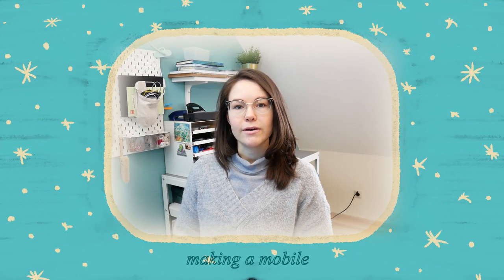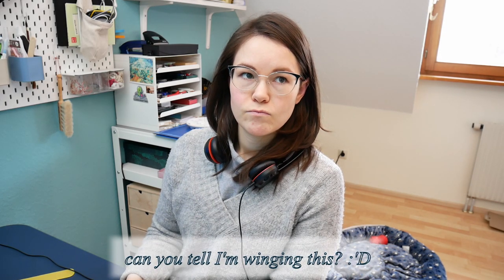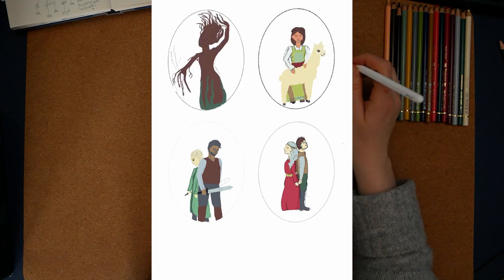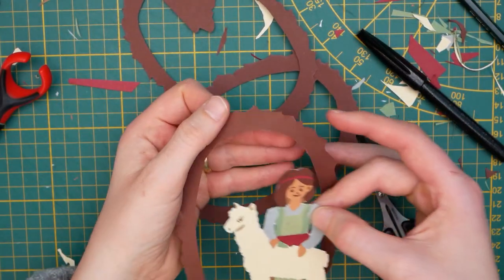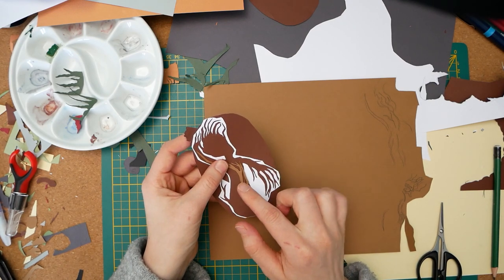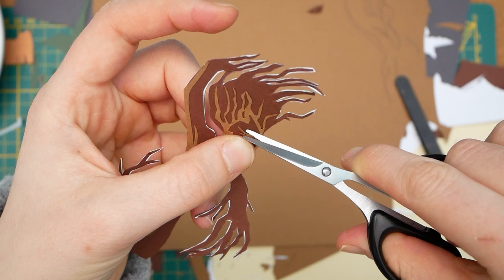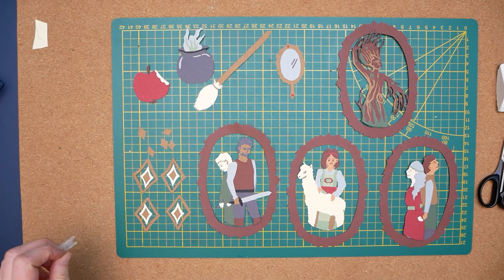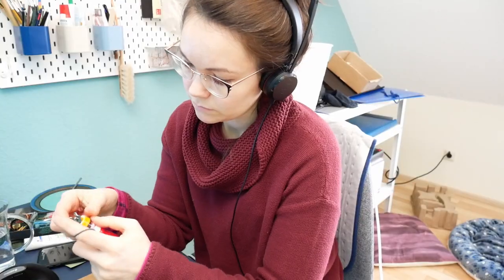Art Studio Vlog: Craft a complete Fantasy Paper Mobile with me | Winter Vlog 2022 Part 2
Welcome to part 2 of my Winter Art and Craft Vlog, the second one in 2022.
The main focus of this vlog is the fantasy mobile I am crafting for my pregnant friend. The special thing about it? It is almost fully out of paper!
I am still astonished that I managed to finish this project. It took all my patience and energy to build this over the course of two weeks, while training a puppy, being sleep deprived and just overall in a not so good mood.

I am trying to be positive however, power through and want to take you along the journey!

The second focus of the video is the extreme amount of snow, that came down here in southern Germany over the last few weeks. There is a fun day in the snow with a friend, my husband a the puppy in this video.

I hope you have fun and I always love to hear what you think :)

CHAPTERS:
00:00 In this vlog
00:35 Mobile Intro
02:05 Prototype Mobile
03:15 My expectacions
04:07 Trying color palettes
05:55 Selecting paper
07:40 Procreate digital sketches
10:17 Center Piece Process: Red Riding Hood
13:26 Princess and her Prince
15:28 Nymph mid-transition
19:00 A day in the snow
21:39 Final Center Pieces
23:15 Cleaning Session
24:09 Making the large paper rings
26:00 The Strickliesel
28:55 Sewing the pieces together
30:22 Decorating the paper rings
30:55 Attaching it all and assembling the mobile
31:57 Final words
33:24 The finished Fantasy Fairytale Paper Mobile
34:00 Final adjustment and sending it off to the baby's parents :)